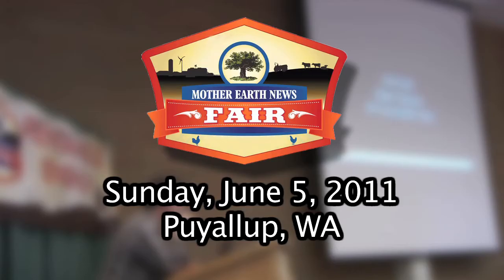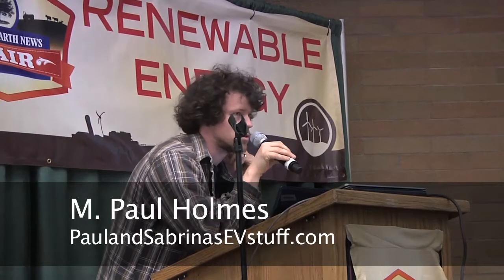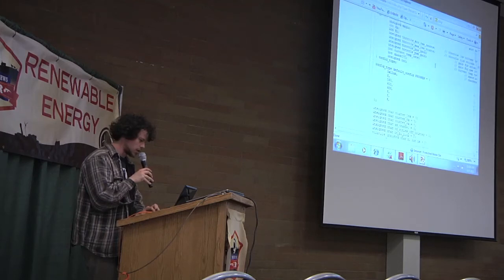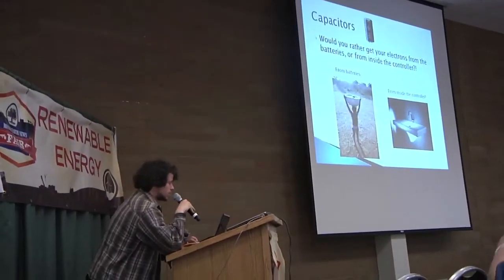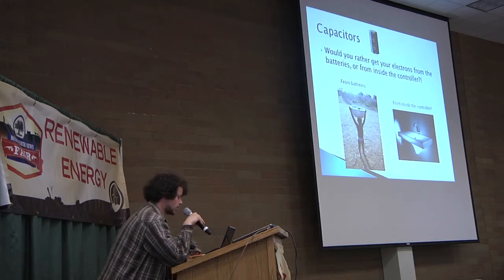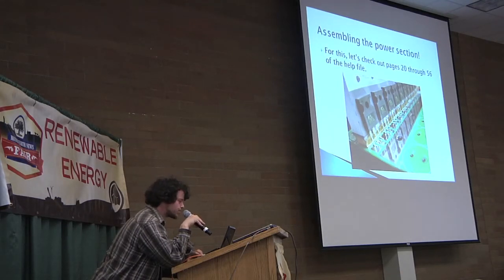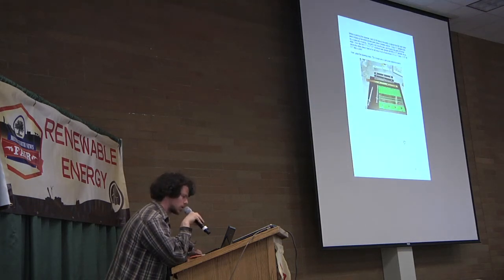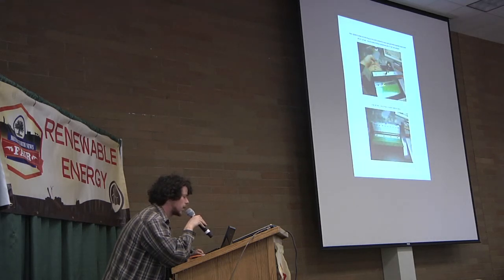Build Your Own EV Motor Controller, Part 1 of 2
Paul Holmes of the Open ReVolt project teaches you how to build your own open source motor controller for an electric car.